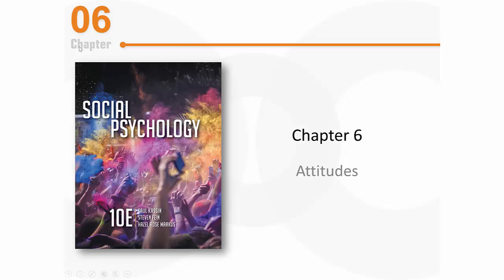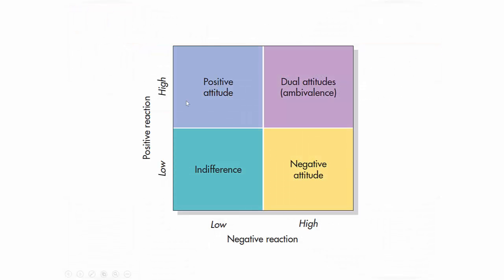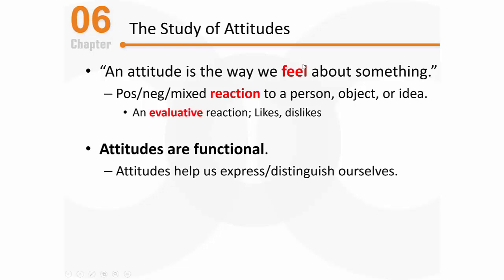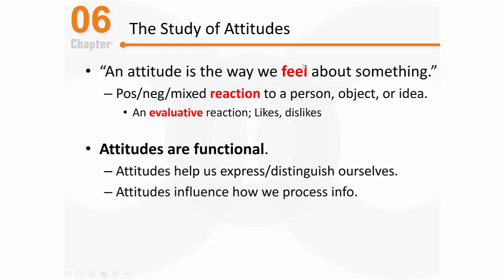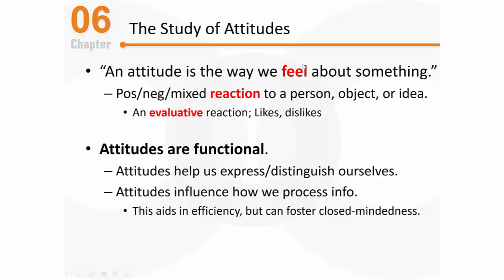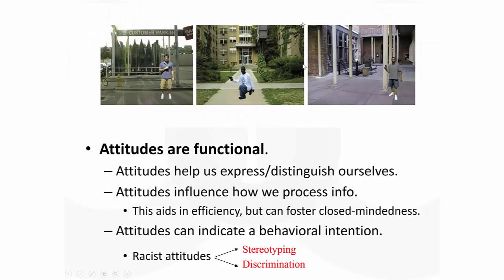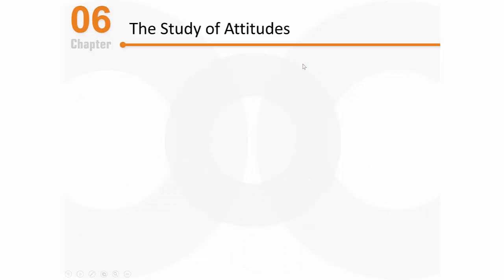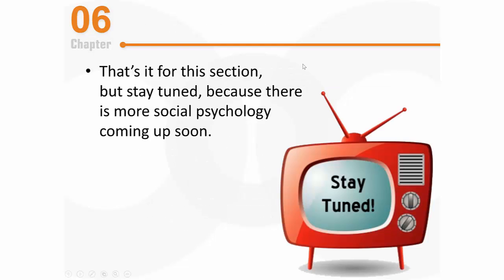PSY 2510 Social Psychology: The Study of Attitudes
In this brief video, I introduce the study of attitudes by defining attitudes, by explaining how attitudes can be positive, negative, or a combination of both, and by discussing how attitudes serve affective, behavioral, and cognitive functions.